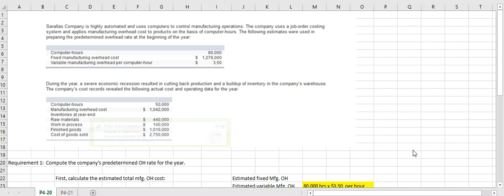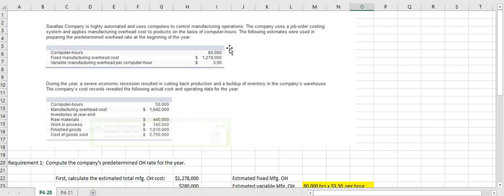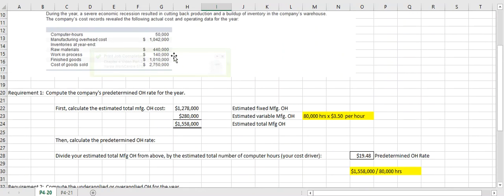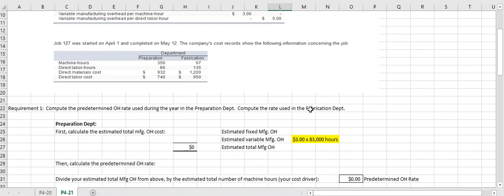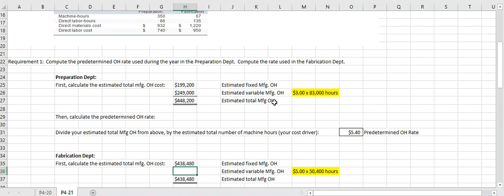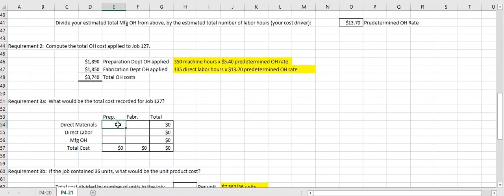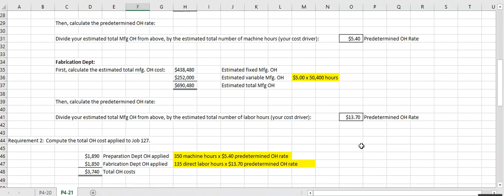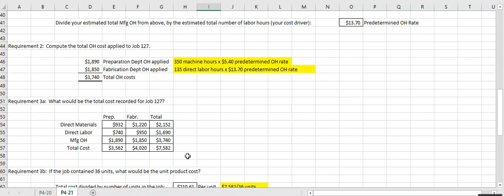WCU ACCT 252 Ch 4 Part 2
This is a video tutorial for Chapter 4, Part 2.